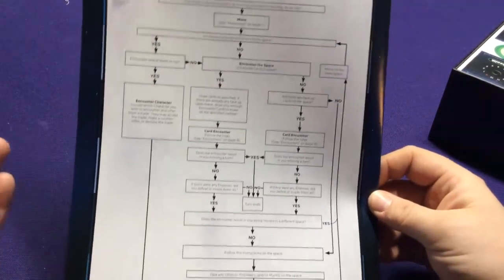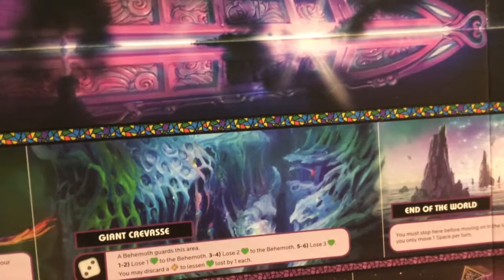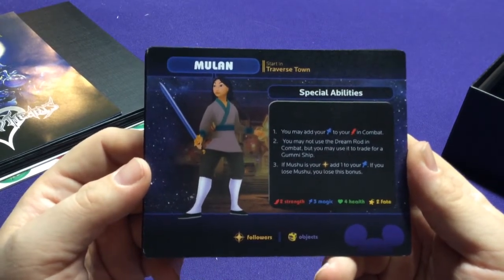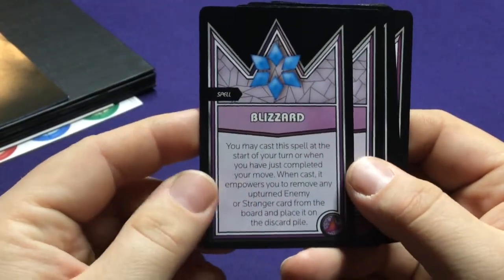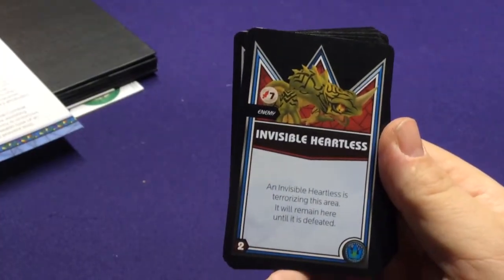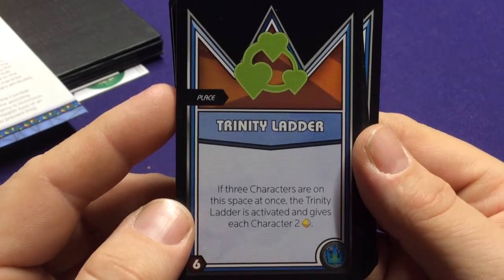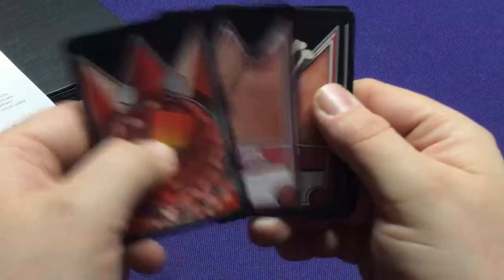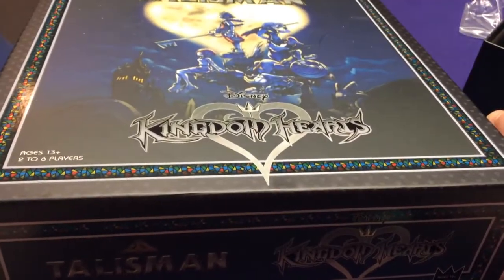Kingdom Hearts: Talisman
Showing off the components for the Kingdom Hearts version of Talisman